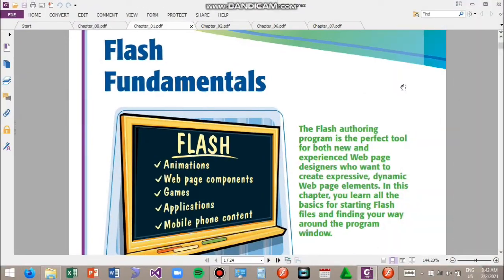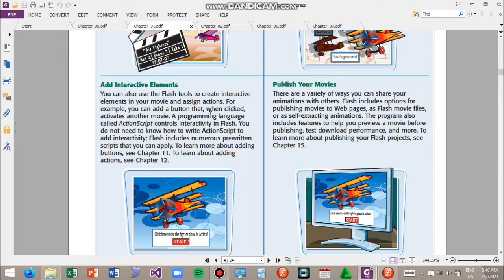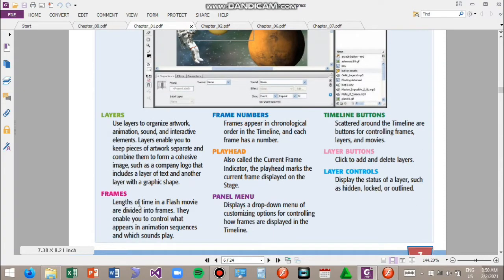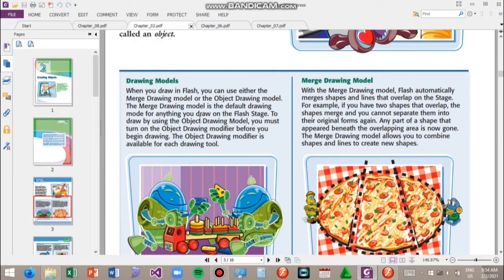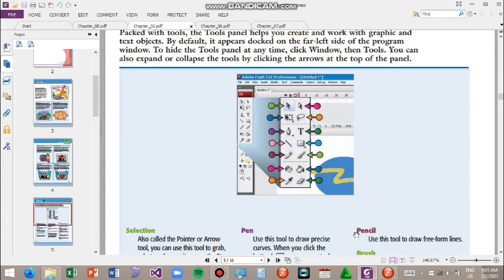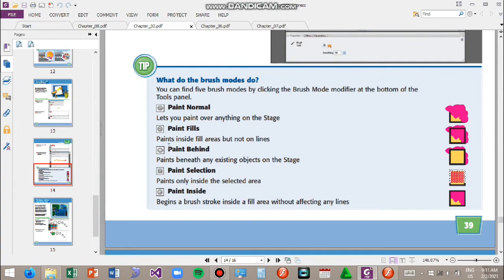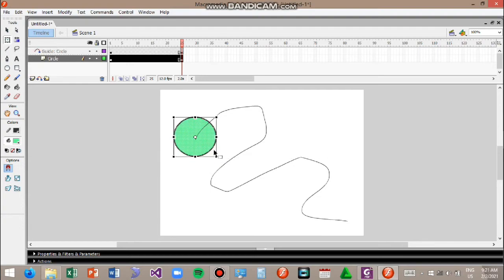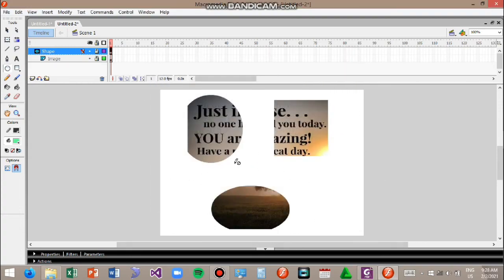Animation II - Flash Fundamentals 1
Course Description:
This is a specialization course which leads to an Animation National Certificate Level II (NC II). It covers Personal Entrepreneurial Competencies (PECs); Environment and Market (EM); and one (1) Core Competency that a high school student ought to possess to produce clean-up and in-between drawings.